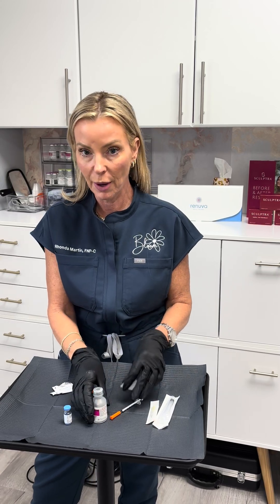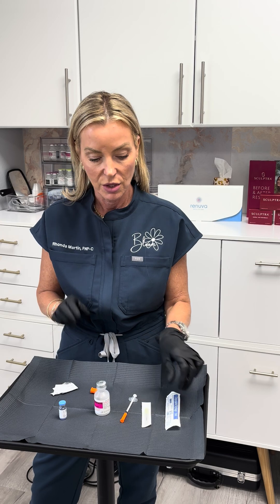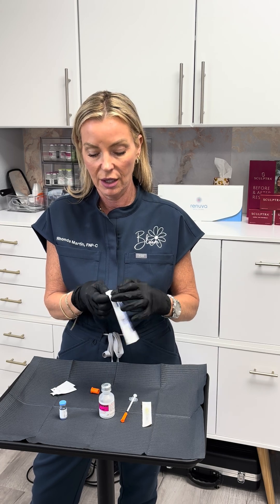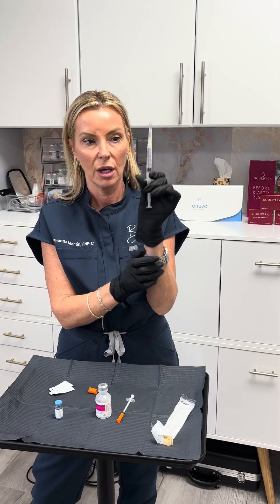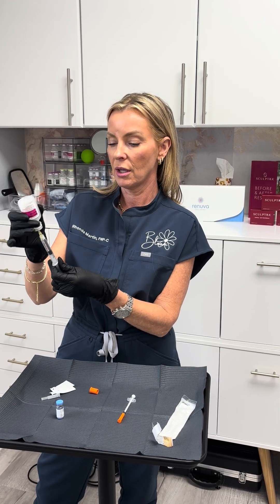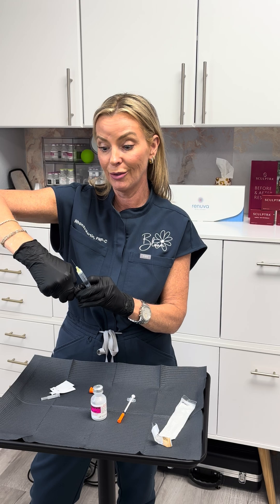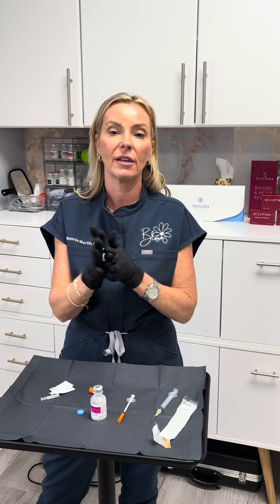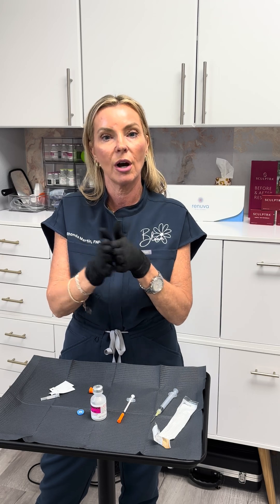How to reconstitue your peptide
Instructions for reconstituting your peptide vial with bacteriostatic water.